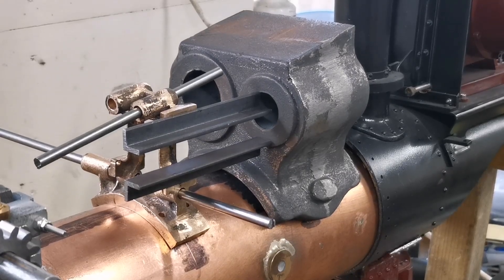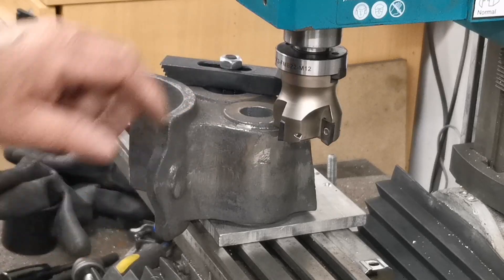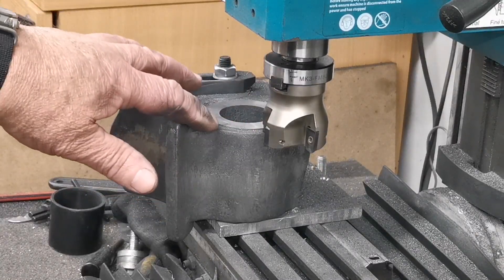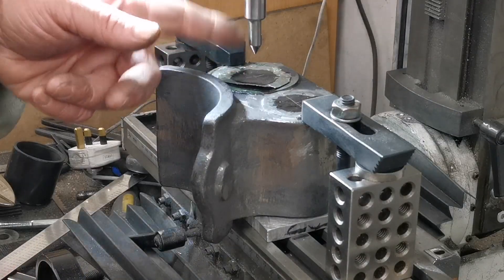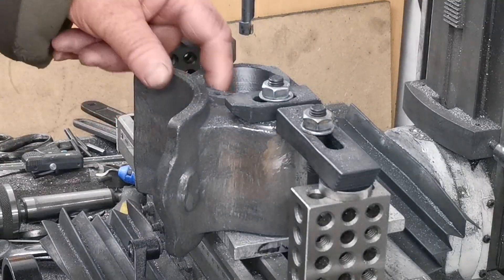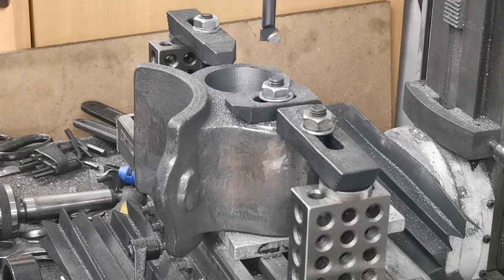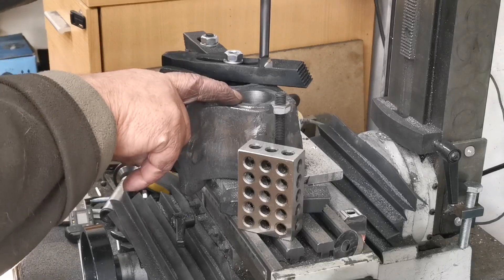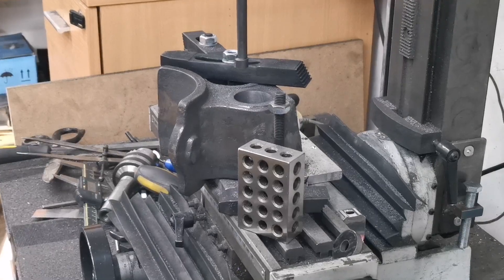2" Fowler Showman's Traction Engine starting machining the cylinder block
In this video I started machining the cylinder block, boring out the cylinders to size took a while as there was a lot of material to remove, but I'm happy with how it went